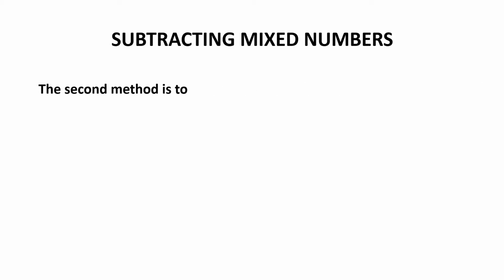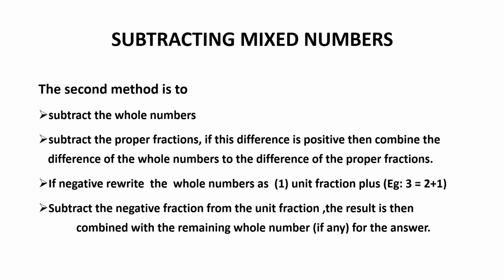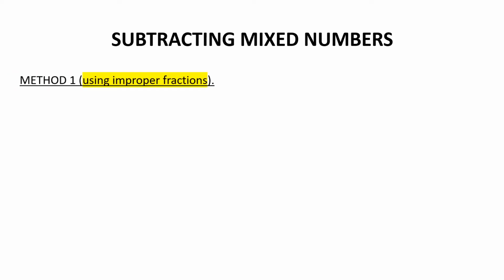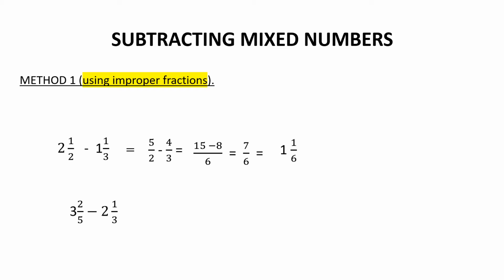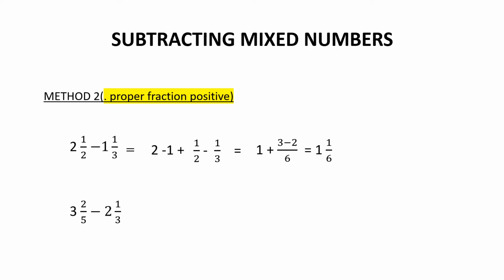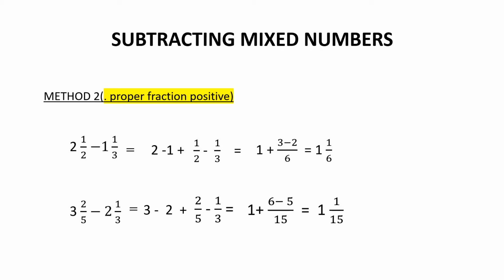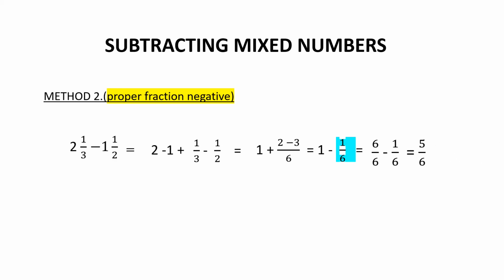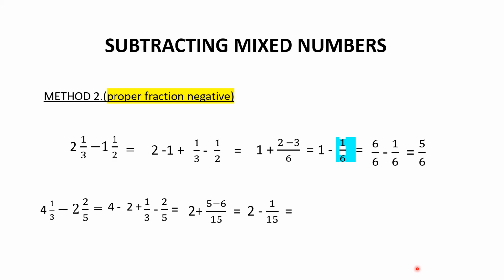HOW TO SUBTRACT MIXED NUMBERS (2 METHODS)| PEP MATH|CXC MATH|IMPROPER FRACTIONS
A description of the steps  to find the  the difference of two mixed numbers . Two methods are explore